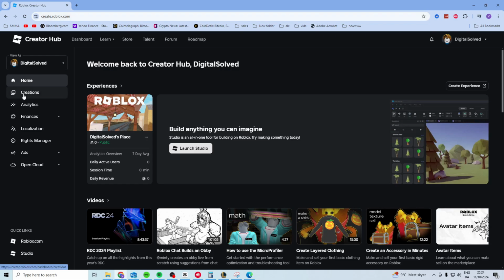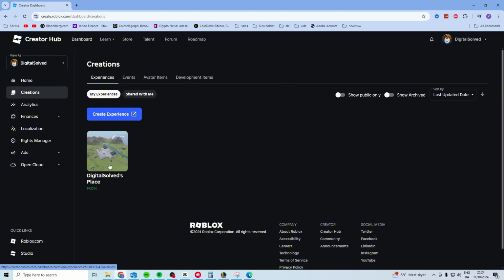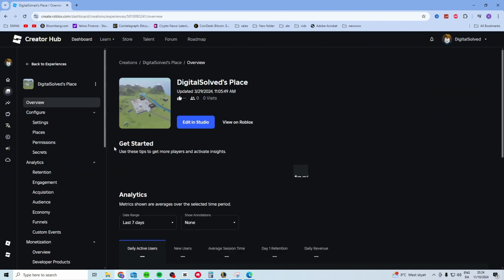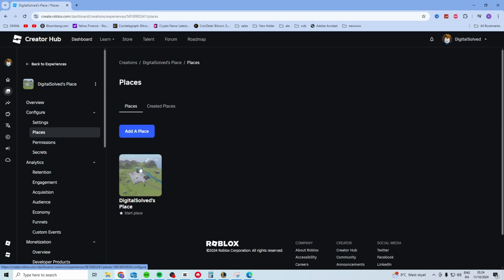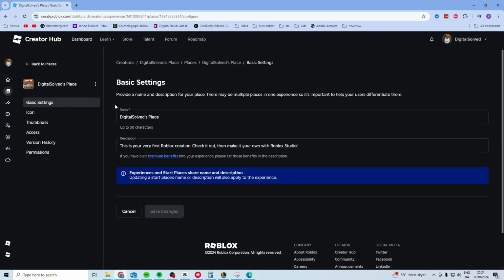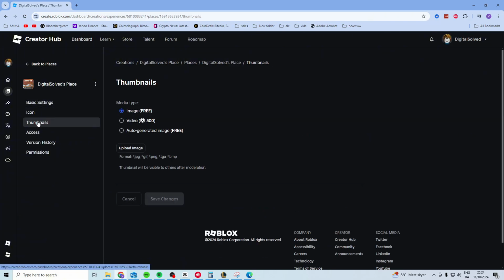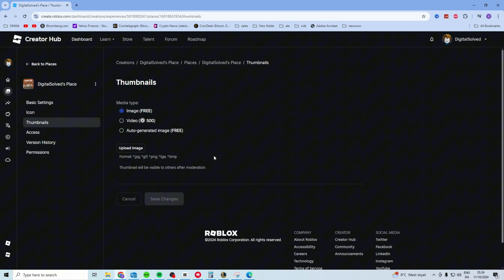How To Upload Game Thumbnail In Roblox - Full Tutorial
In this video I'll show you how to easy and fast upload a game thumbnail and how to change your game thumbnail in Roblox. The method is very simple and clearly described in the video. Follow all of the steps & see how you can get a custom game thumbnail on Roblox games!